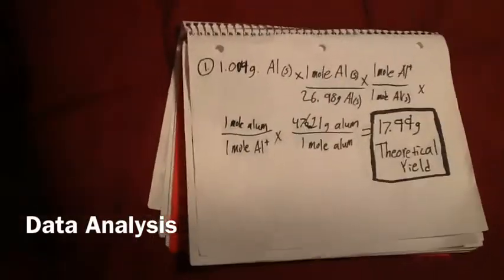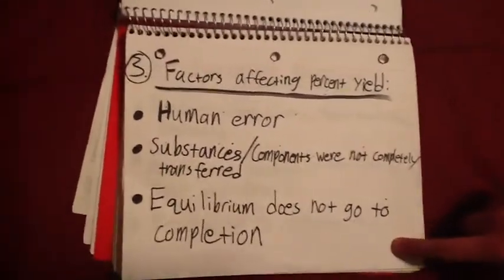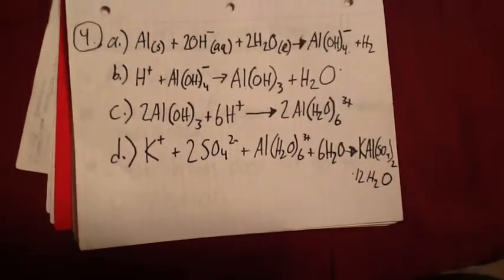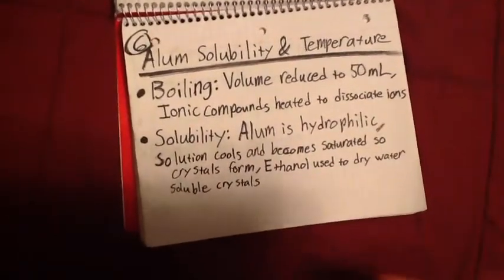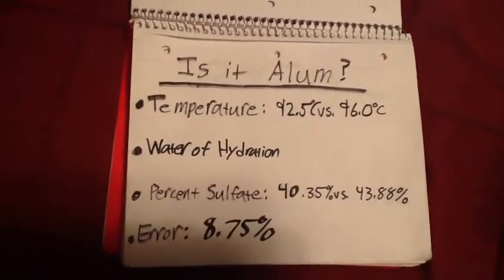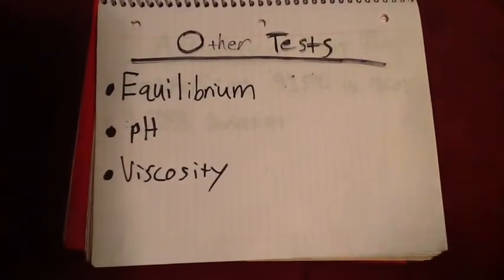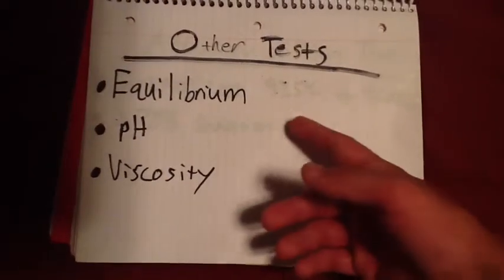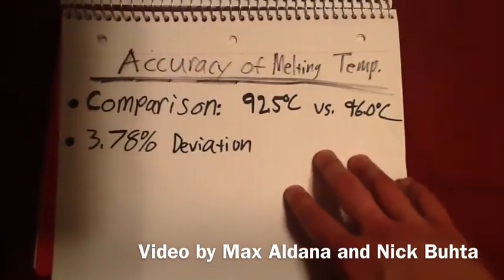Synthesis of Alum Data Analysis